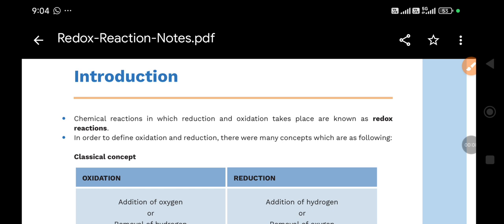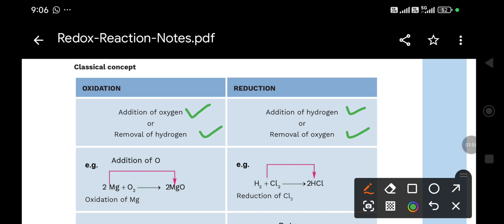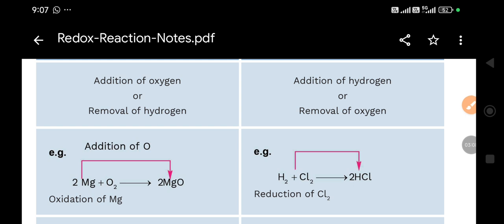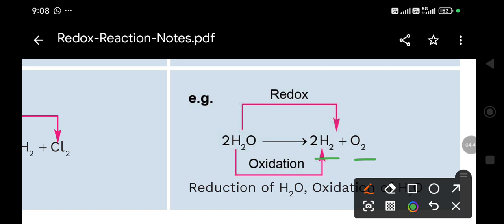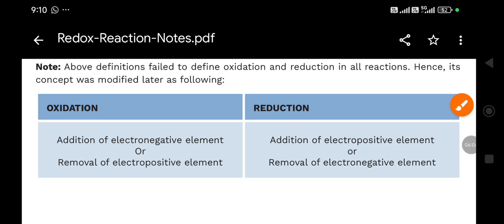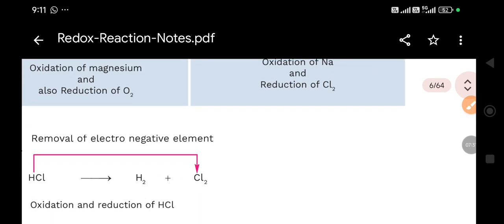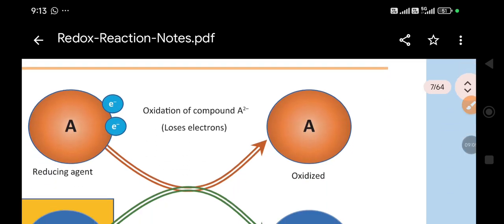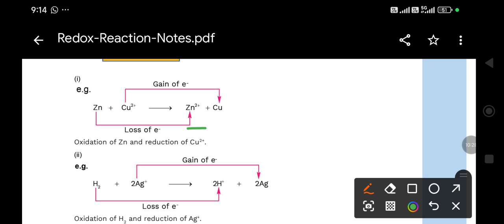Concept of Redox Reaction